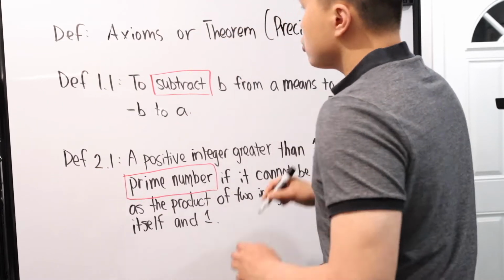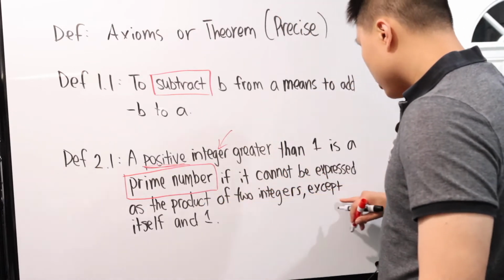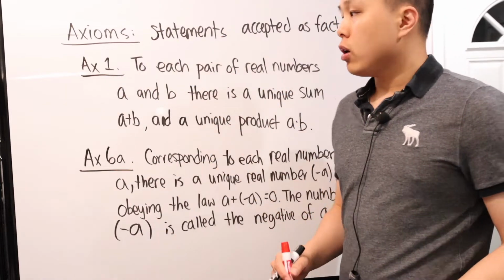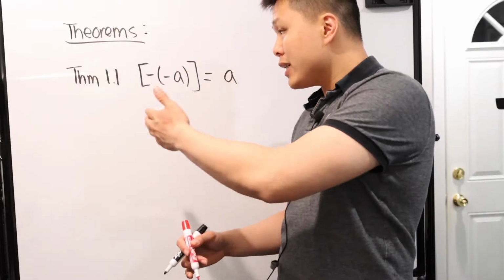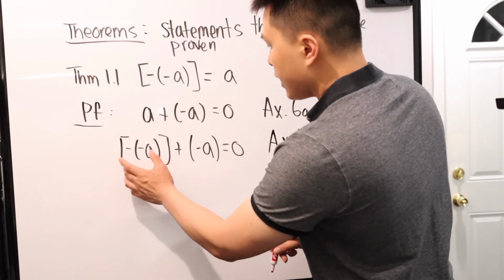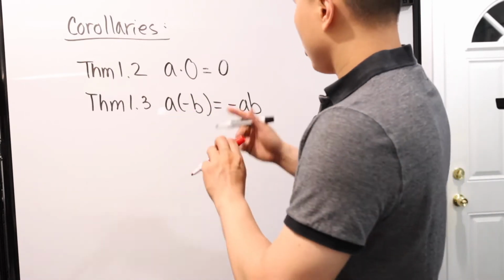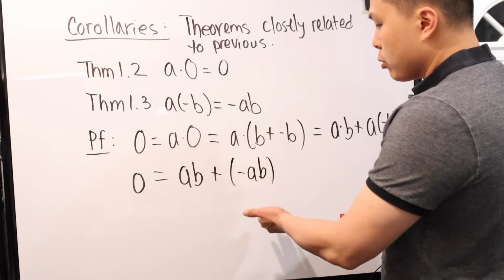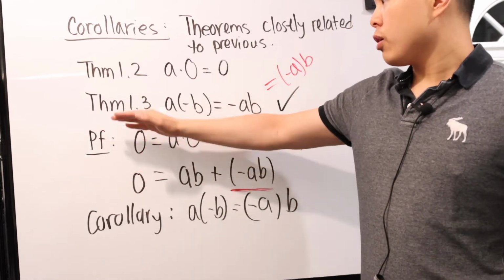Structure of a Math Textbook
Hello there! For today's video, I will be clearing up the confusion between definitions, axioms, theorems, and corollaries. First things first, do you know how to read a math textbook? It would be such a pain to read the entire textbook from the front cover to the back cover right? Yup, that is true! So the best way to utilize a math textbook when you are looking for something is to skim through it. To skim efficiently, we need to know the differences and meanings of definitions, axioms, theorems, and corollaries. With this understanding, we will know how to easily look in a math textbook for what we need.

Sections in this video:
0:00 Structures of a Math Textbook
1:07 Definitions
4:17 Axioms
7:51 Theorems
11:05 Corollaries
15:48 Outro and support my channel

Credits:
Custom Titles: Simple Video Making